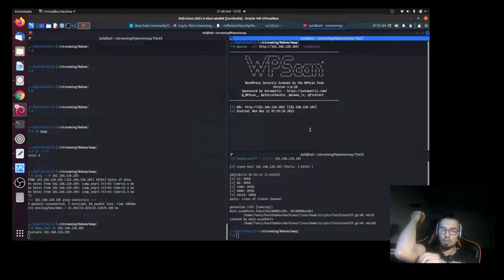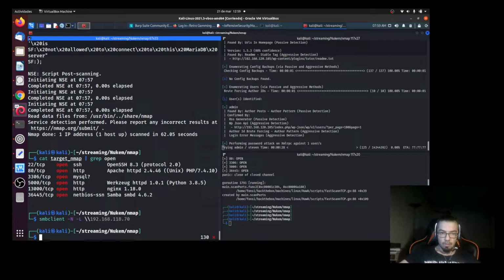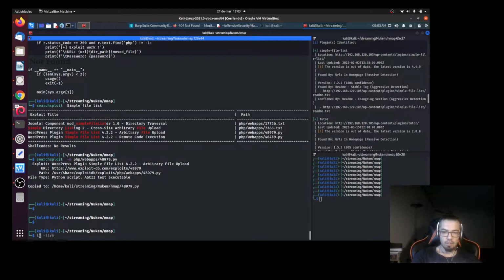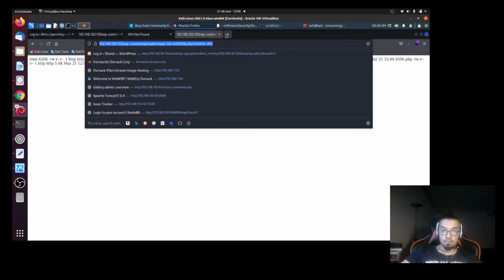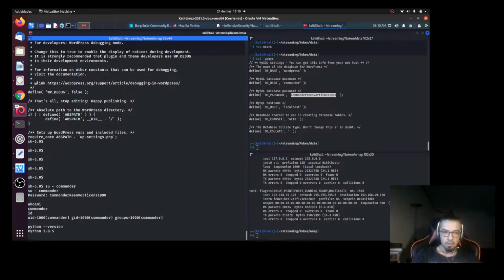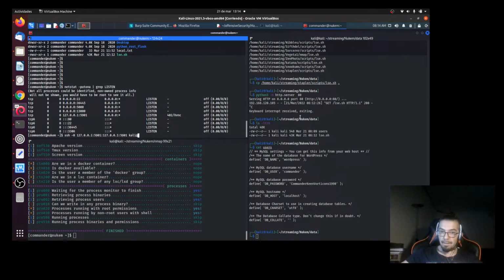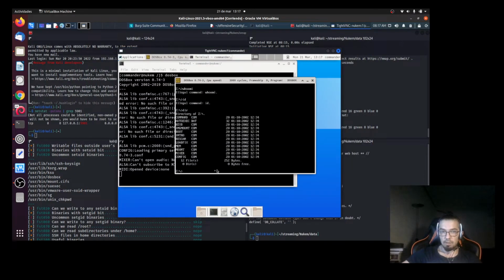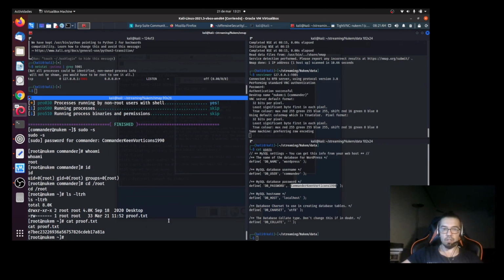[ offensivesecurity Nukem ] Linux